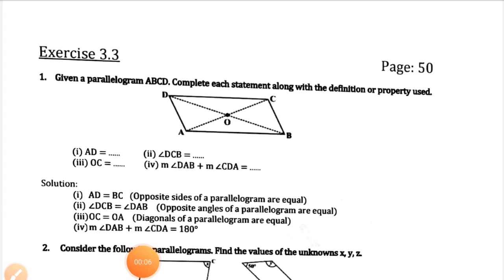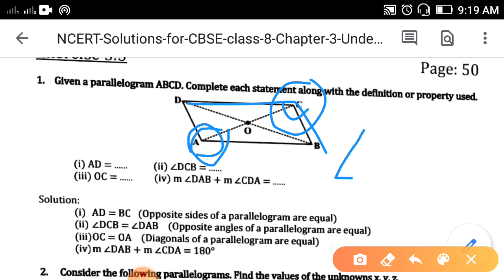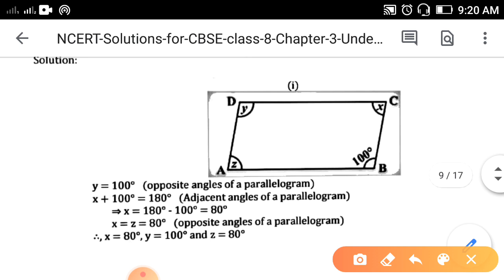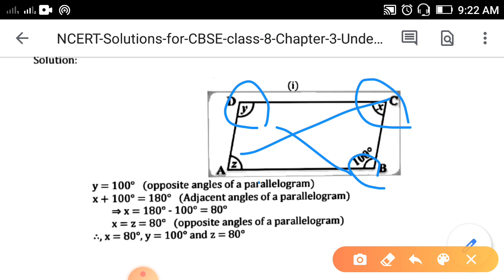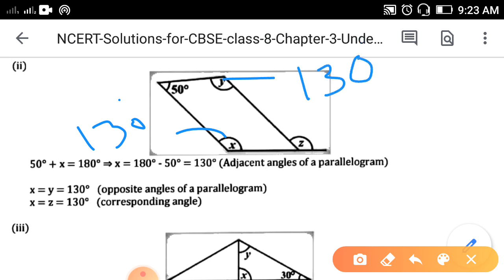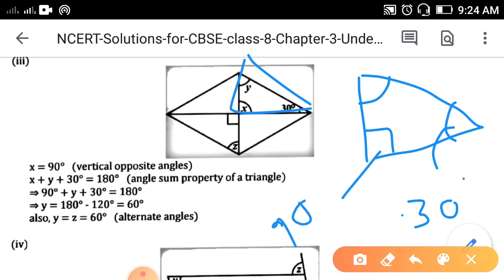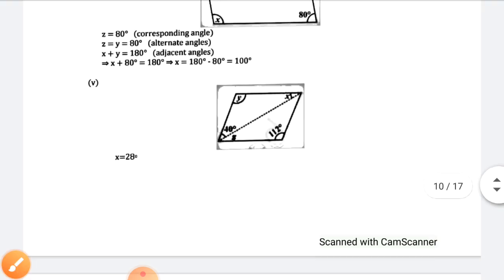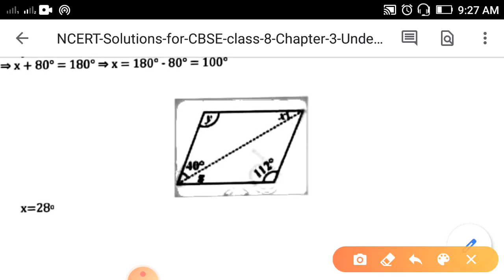STANDARD:-8 SUBJECT:-MATHS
MATHS